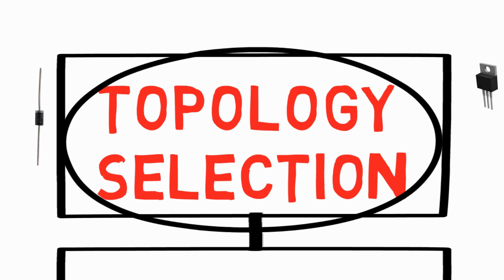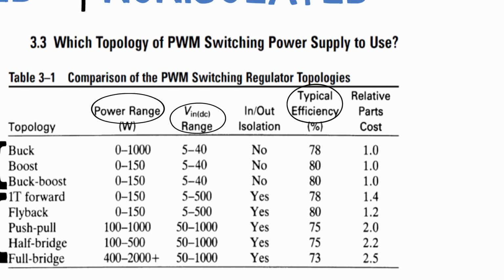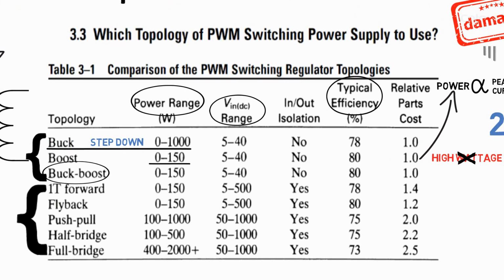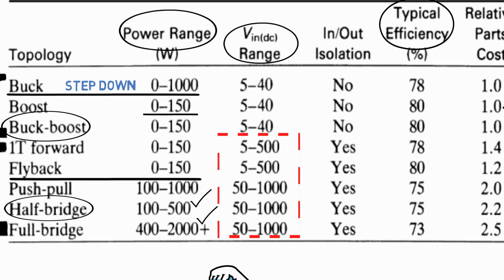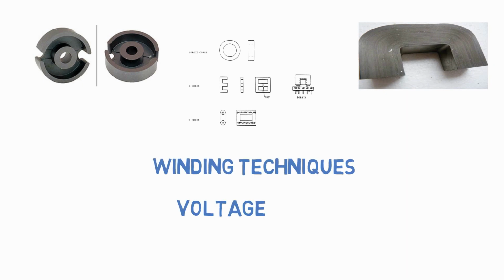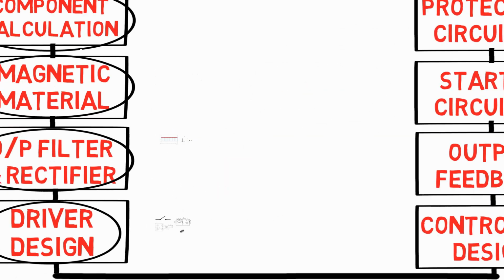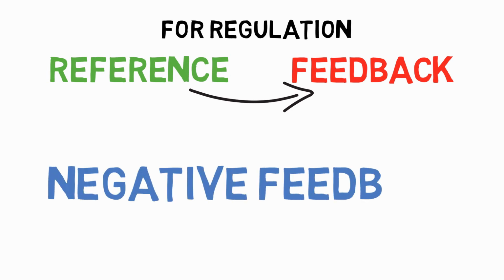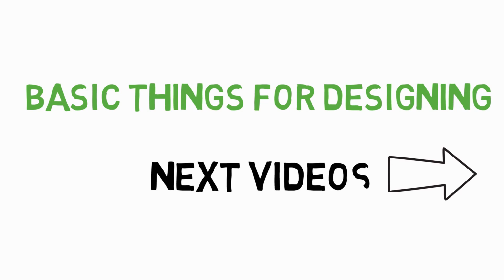Steps to design an SMPS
SMPS is kinda complicated to understand and design too. But if we follow the proper methodology and steps, you will have your own SMPS working properly in your hands. SMPS is an AC to DC converter. In this video we'll see all the necessary steps to for designing.